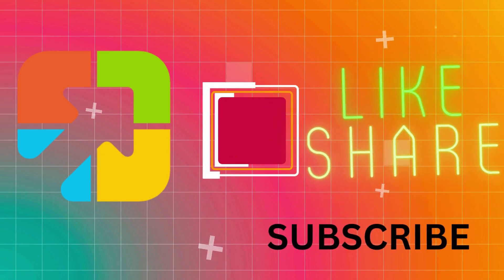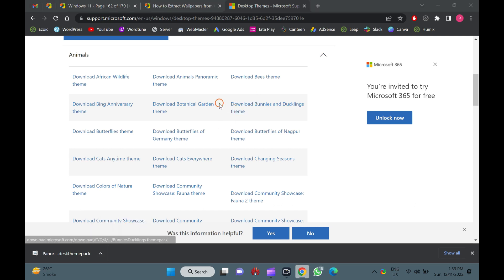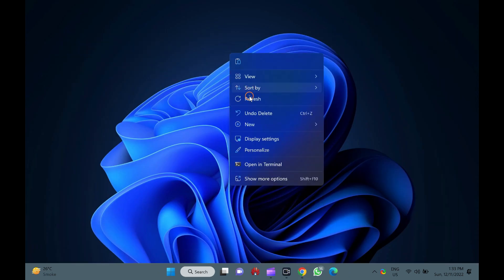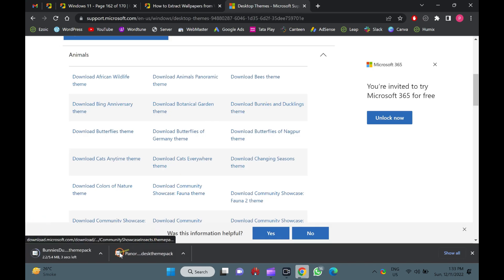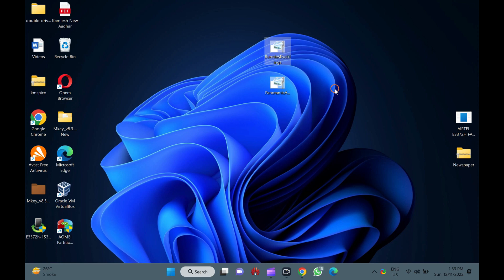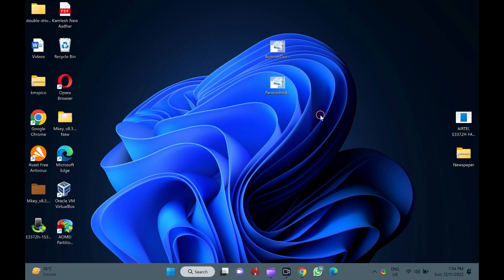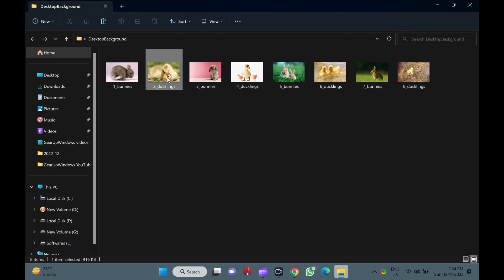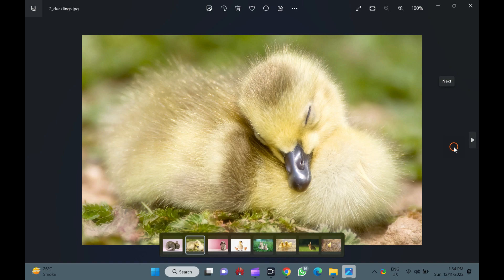How to Extract Wallpapers from Windows 11, 10, 8, or 7 Themes?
This video will guide you on How to Extract Wallpaper from Windows 11, 10, 8, or 7 Themes.

A wide variety of theme packs are available over the internet for Windows 7, 8, 10, and 11. Microsoft also provides official themes and is available to download through the web page. More than 200 themes can be downloaded from the official webpage. Most themes include more than five wallpapers, and some even come with sound schemes.

It may happen that you downloaded a theme and installed it on your PC; after that, you just want to save wallpapers and sound schemes present in the theme pack. It may also happen you want to extract wallpaper from a theme to create your own .deskthemepack file. If you want to extract wallpapers and sound from any theme pack, this video will help you. Here is how to do it.

How to Obtain Wallpapers from Windows 11, 10, 8, or 7 Theme?

For any reason, if you want to extract wallpapers or sound files from a Windows 11, 10, 8, or 7 theme, first download the theme pack from which you want to extract wallpaper(s).

Then download and install the free tool 7-Zip, if not already installed on your PC.

Please note all the links mentioned in this video are available in this video description.

Now, right-click on the theme pack.

After that, select 7-zip, then Extract here option.

That's it.

All wallpapers, including custom sounds (if available) and theme color, will be extracted in a few seconds.

Good luck.

Chapters

00:00 Intro
00:58 How to Extract Wallpapers from Windows 11, 10, 8, or 7 Themes?